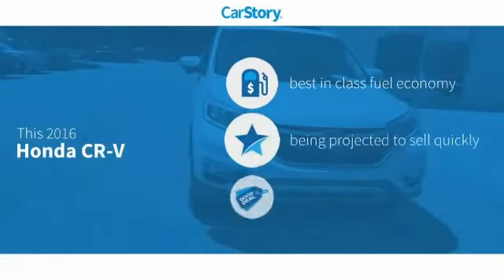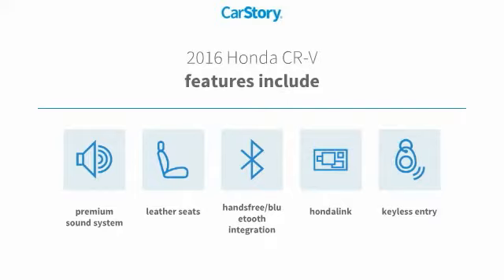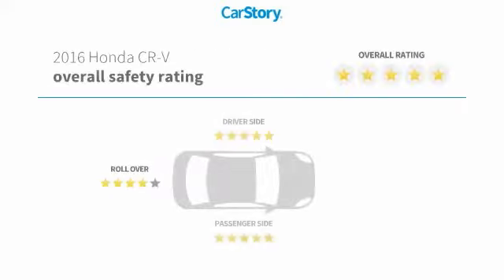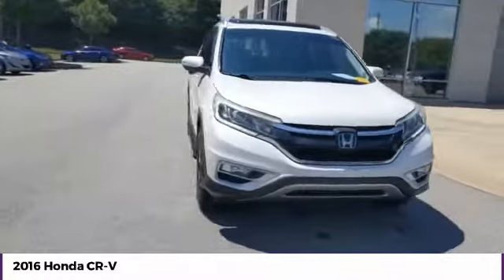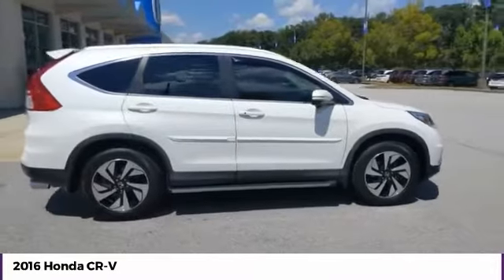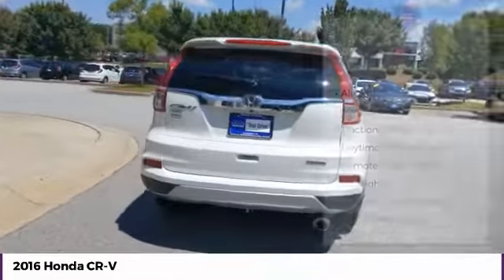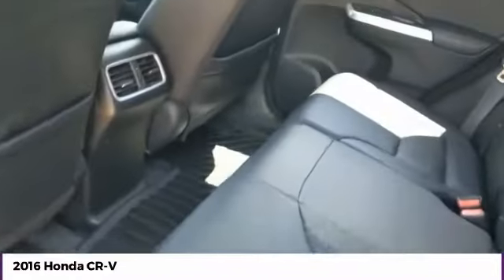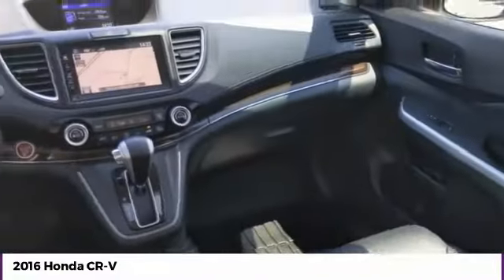2016 Honda CR-V Touring Used 24508A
McDonough,Morrow,Griffin,McDonough
2016 Honda CR-V Touring - $18315

Sons Honda
105 Sons Drive

NEW PRICE! * HARD TO FIND! ***PACKAGES**, * TOURING PACKAGE, * PREMIUM PACKAGE, * POWER PACKAGE, **KEY FEATURES**, * CARFAX ONE OWNER, * NAVIGATION SYSTEM, * POWER SUNROOF / MOONROOF, * LEATHER SEATING, * POWER SEAT, **SAFETY FEATURES**, * VEHICLE STABILITY ASSIST, * SIDE CURTAIN AIRBAGS WITH ROLLOVER SENSOR, * 5 STAR SAFETY RATING WITH NHTSA, **TECH/AUDIO FEATURES**, * HONDALINK, * PREMIUM AUDIO SYSTEM, * DUAL ZONE CLIMATE CONTROL, * BLUETOOTH, * REAR BACKUP CAMERA, * CLEAN CAR, * LOW PAYMENTS!, * LOCAL TRADE, * INCREDIBLE CONDITION, * GOOD TIRES, * GOOD BRAKES, * PRICED BELOW MARKET AVERAGE, VERY CLEAN! * HONDA RELIABILITY! * HURRY IN!.brbrRecent Arrival! 26/33 City/Highway MPG Check out Sons Honda, featuring the largest selection of Honda Certified vehicles on the southside and home to the Sons Advantage. We remove sold units as quickly as possible, due to our high inventory turnover of vehicles per month it is possible that some may remain online so please call in advance to make sure that the vehicle that you are looking for is still in stock. Our prices are current market based, set to remove the negotiating process and streamline your visit with us. We are able to set our prices based on our competitors to ensure you receive the best value possible. Please print this ad to receive this special internet offer. No other discounts or offers may apply.brbrReviews:br  * Exceptional fuel economy compared to other crossovers; plenty of adult-sized room in both seating rows; more cargo capacity than most rivals; rear seatbacks fold flat at the tug of a lever; appealing roster of tech and safety features. Source: Edmundsbr*